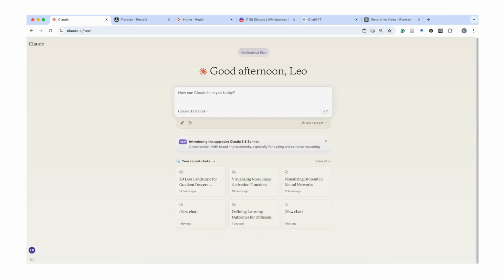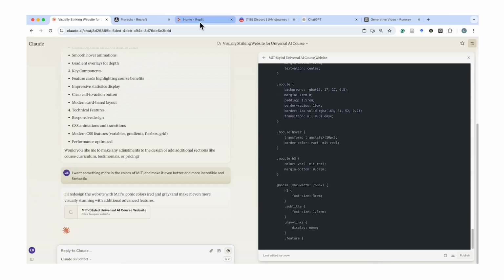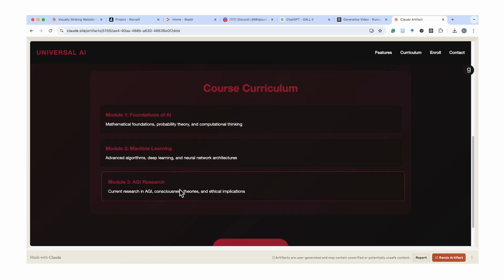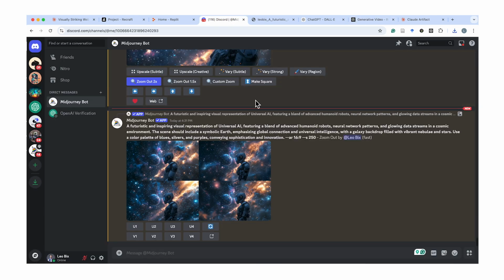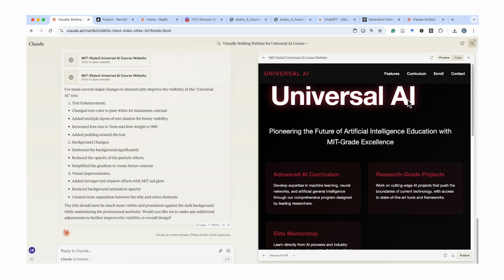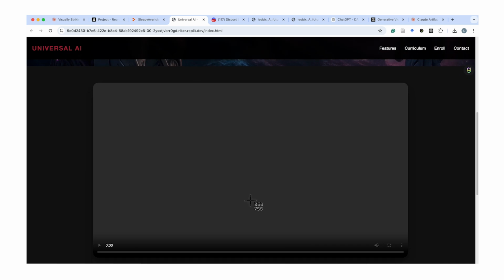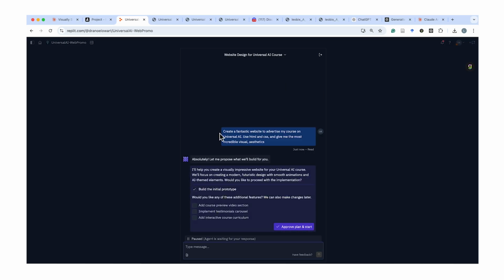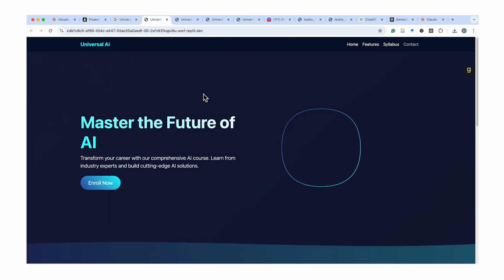VibeCoding 101: Build a Complete Website with AI - No Coding Required!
Witness the future of web development in this step-by-step demonstration showing how to combine multiple AI tools to vibecode and create a stunning website for a "Universal AI" course - all in under 30 minutes!

🤖 Claude (Anthropic) for generating HTML/CSS code with live visualization
🎨 Dall-E (GPT) for creating course imagery
🖼️ Recraft and Midjourney for alternative visual designs
🎬 Runway ML for transforming static images into dynamic videos
💻 Replit for code execution and multi-agent website generation

Perfect for beginners and professionals alike, this demonstration shows how AI tools can enhance your creativity without requiring coding knowledge. 🧠✨ I'll show you how to iteratively refine your designs through simple prompts, overcome common issues, and integrate visuals seamlessly.
See firsthand how AI-assisted workflows and multi-agent systems are revolutionizing digital creation. 🔮 Whether you're a designer, marketer, educator, or just curious about AI capabilities, this video offers practical insights into the exciting future of creative collaboration with artificial intelligence.
Ready to transform your workflow? 🛠️ Watch now and discover how to harness the power of AI to bring your web design ideas to life! 💡